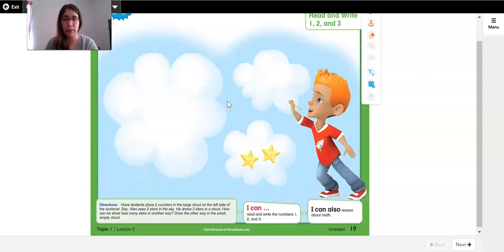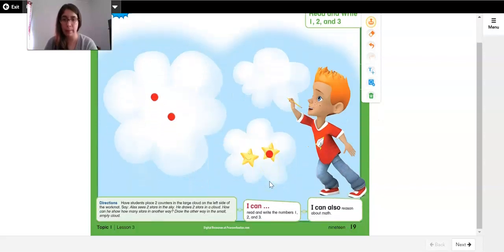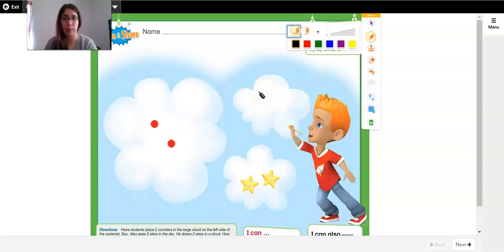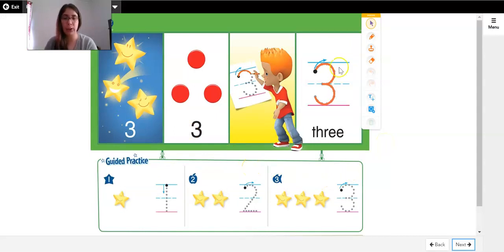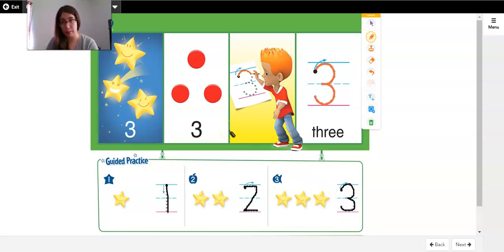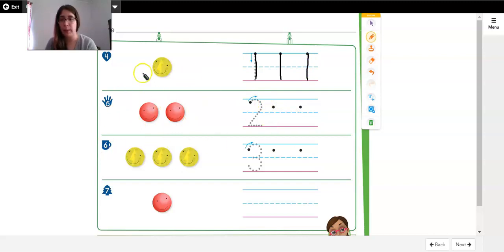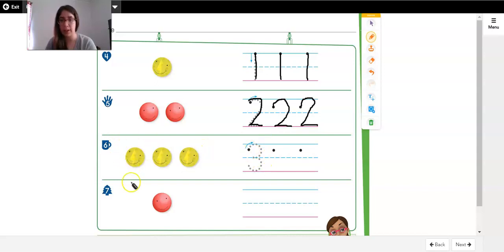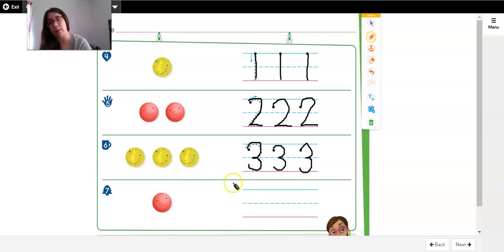4/6 Math - Numbers 1, 2, & 3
Practice counting and writing numbers 1, 2, and 3.